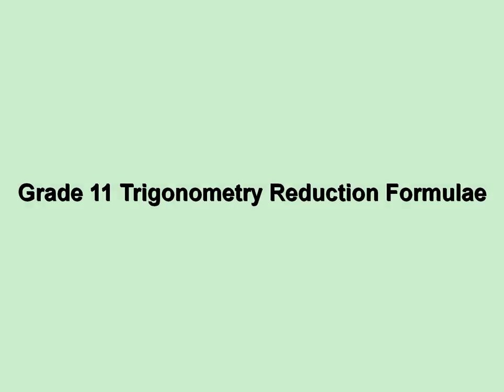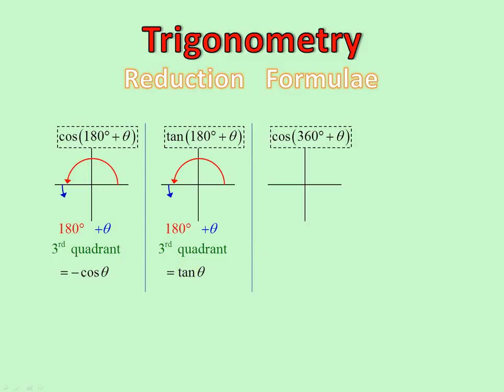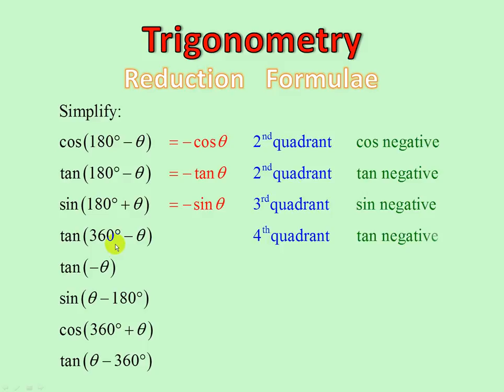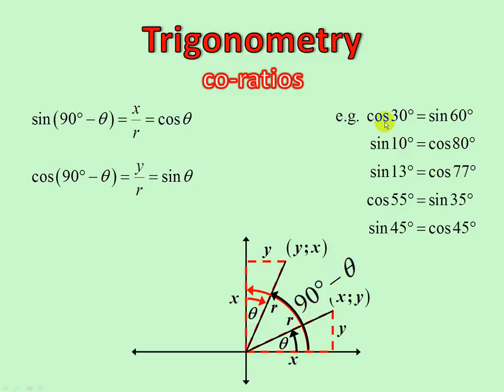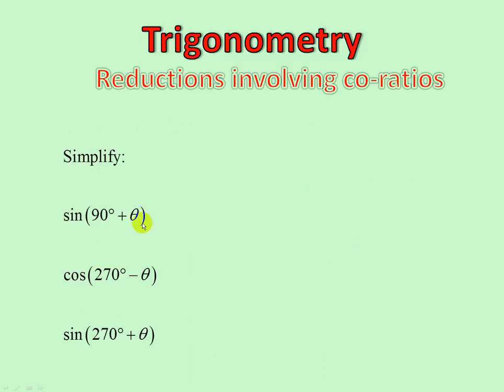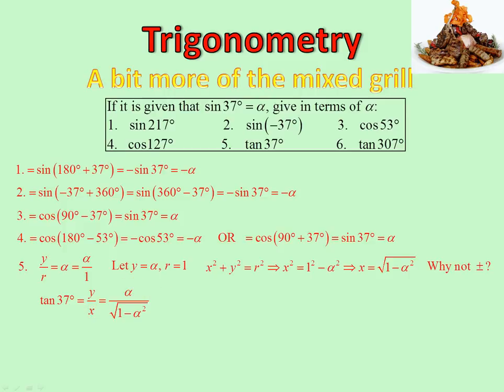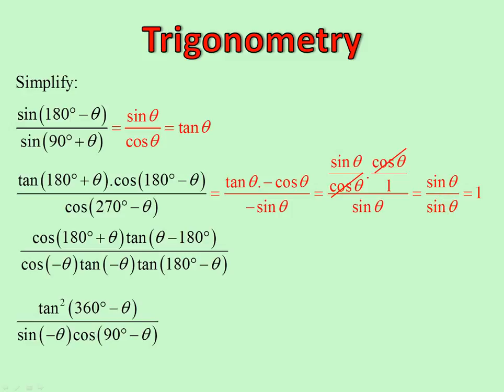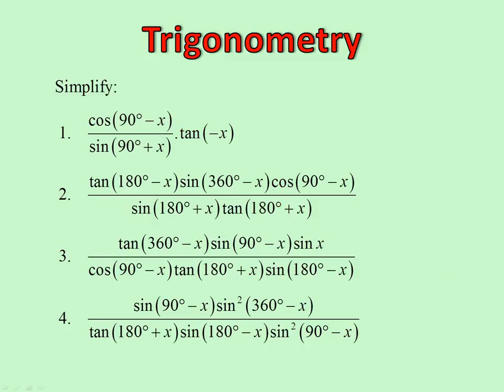Trigonometry Reduction Formulae